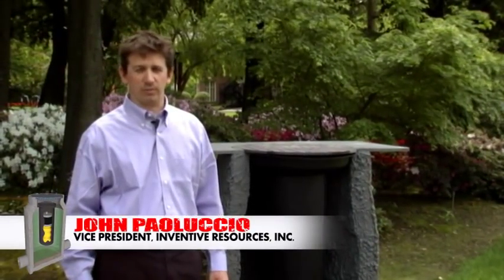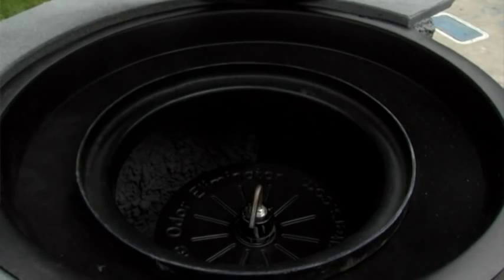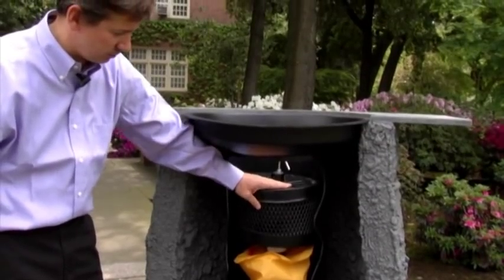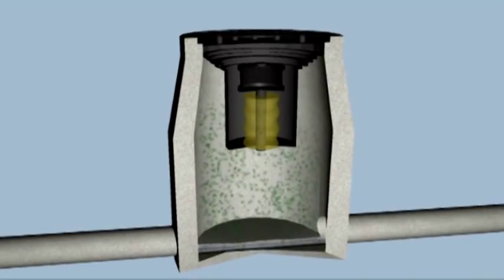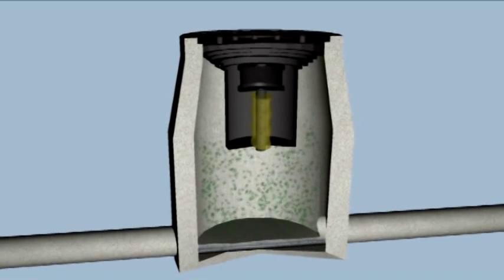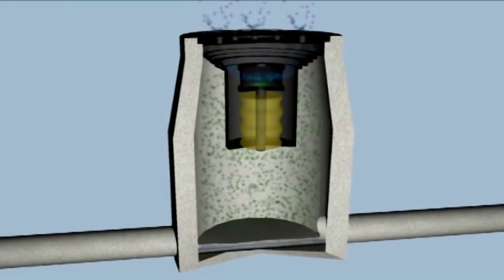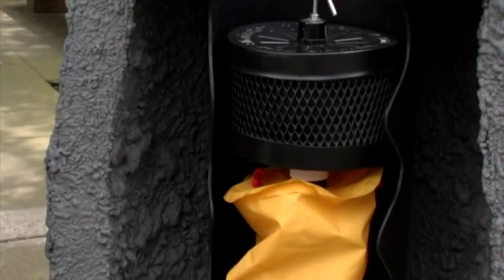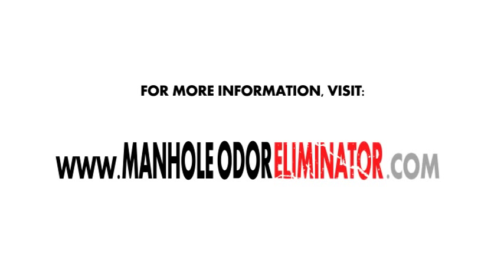Manhole Odor Eliminator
The manhole odor eliminator is a carbon filter system designed to remove odors from sewer vents and other manholes. Each filter cartridge contains activated carbon filter media. This filter can remove large amounts of hydrogen sulfide and other odors from sewer manholes.